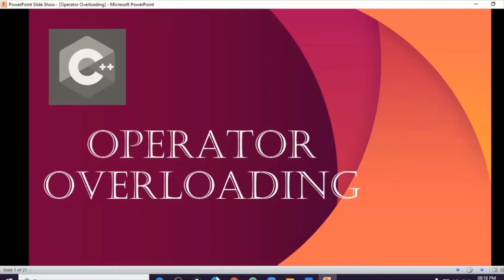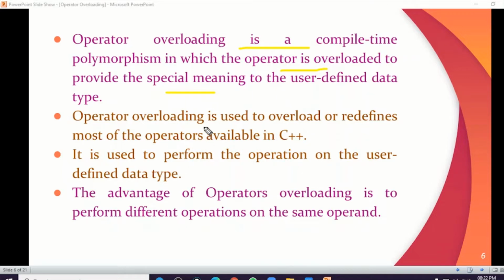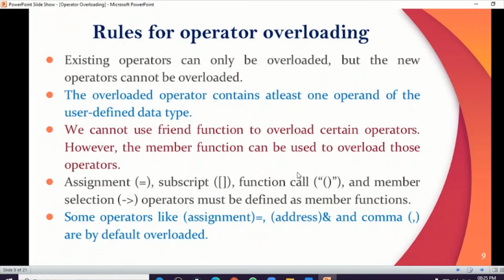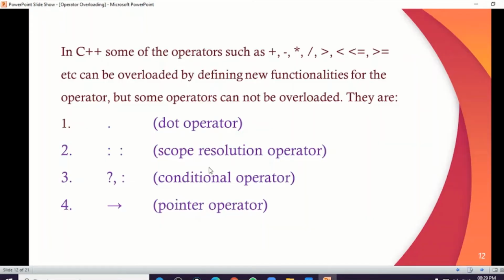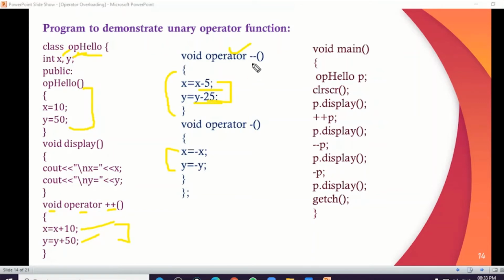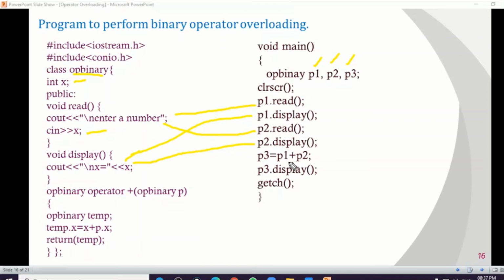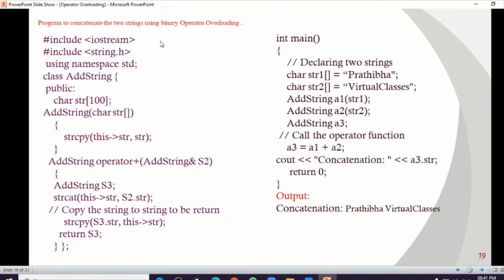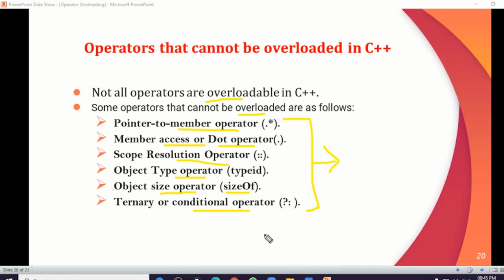Operator Overloading in C++ || Unary & Binary operator overloading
In this you will learn about
What is operator overloading?
Types of operator overloading
Unary operator overloading
Binary operator overloading
Example programs

My Channel Provides Videos On Computer Science/Computer Applications For UG, PG, and B.Tech students. To learn every Concept in Very Easy Way By Prathibha...
If you are Searching For C,C++ ,OS,E-Commerce, DBMS, HTML, Computer Fundamentals, JAVA, SQL, PHP, Python, Software Engineering etc..

laylist? list=PLxu_4rEhRWht3Ye_sEN93FF8kli2Xjnmy